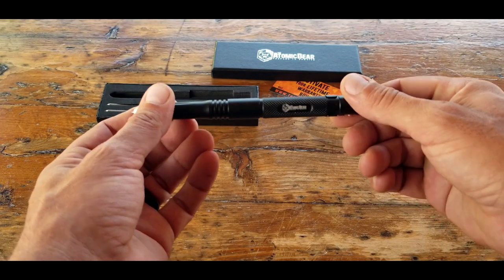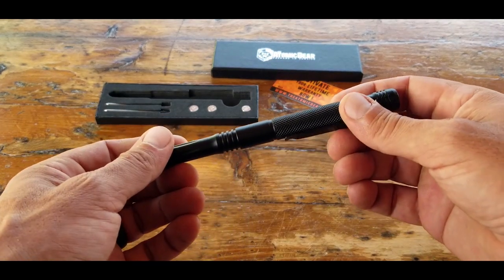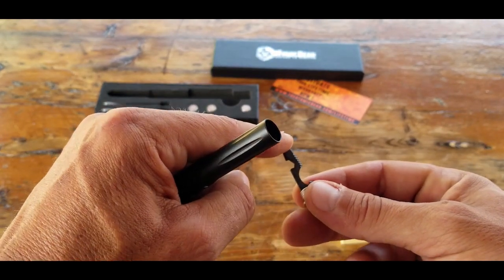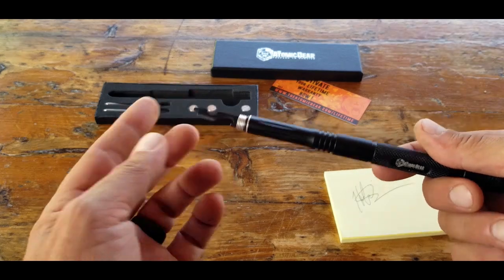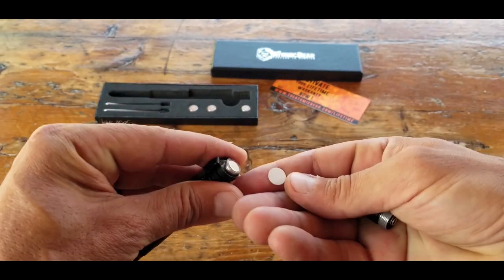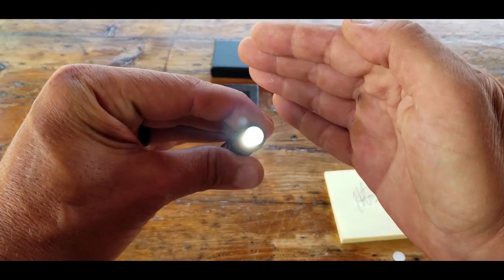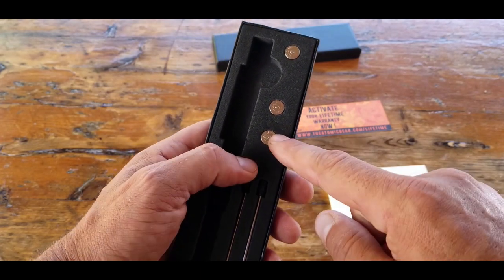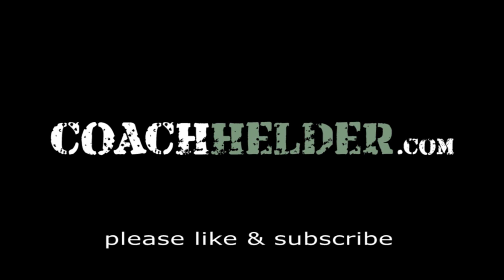Multi-Tool Tactical Pen Review